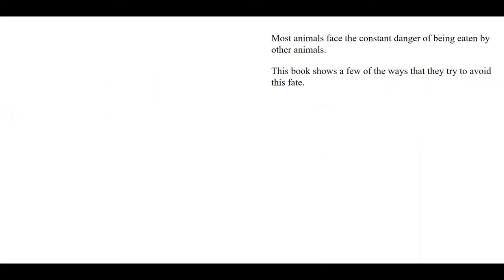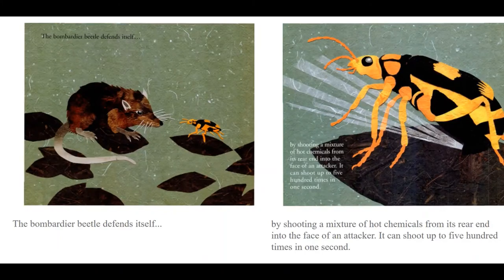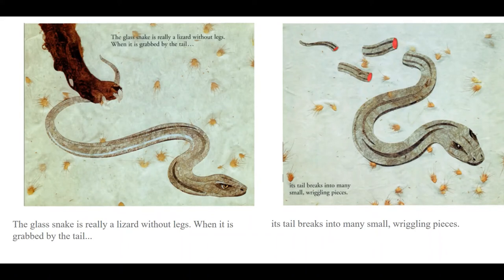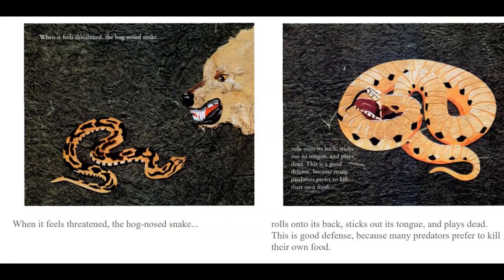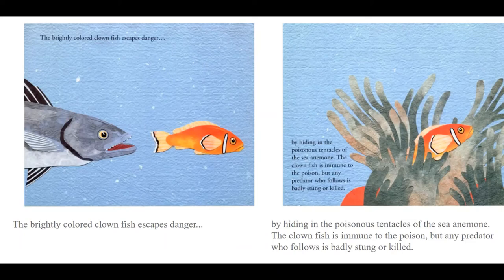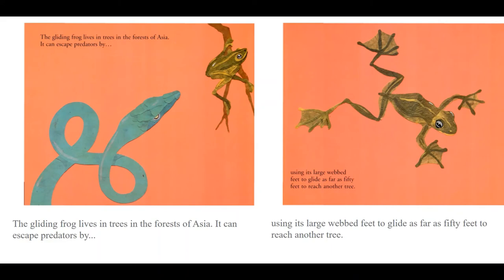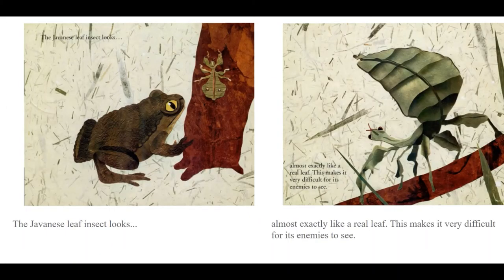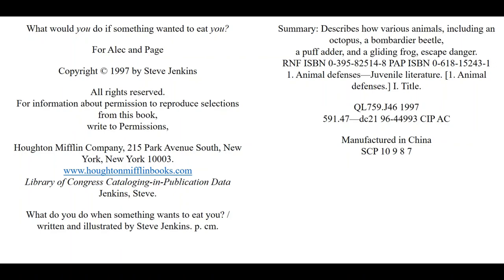Librarian Crystal Stallings Reads What Do You Do When Something Wants to Eat You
To be able to take the AR Test, use the AR Book Code #49867